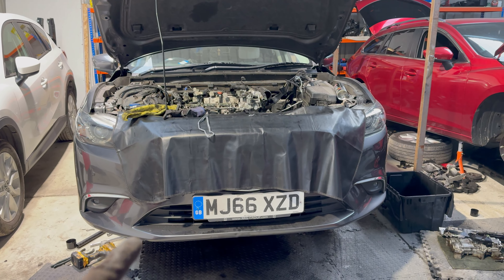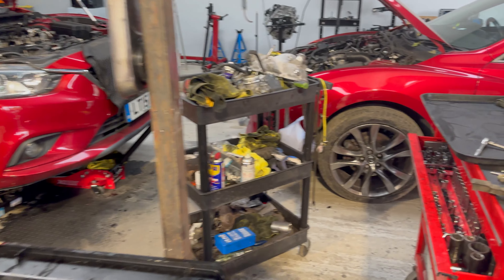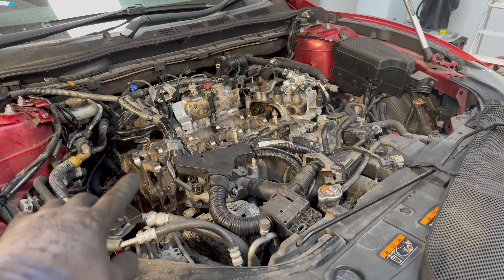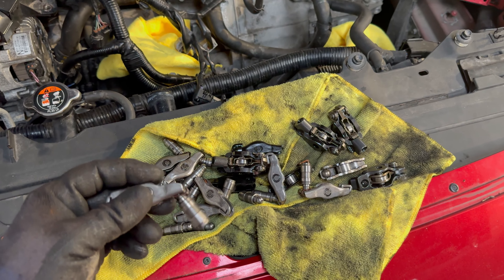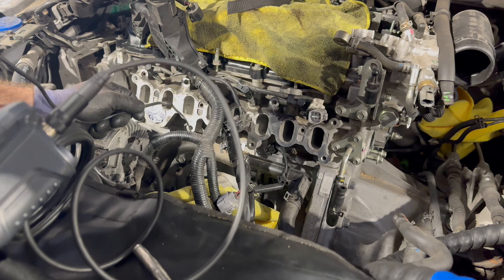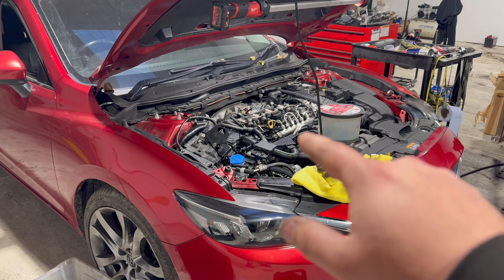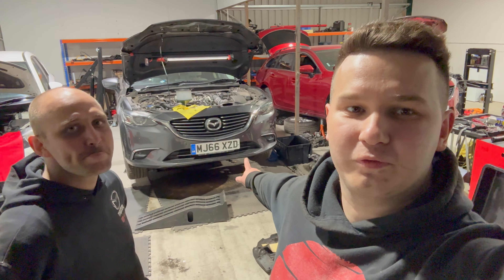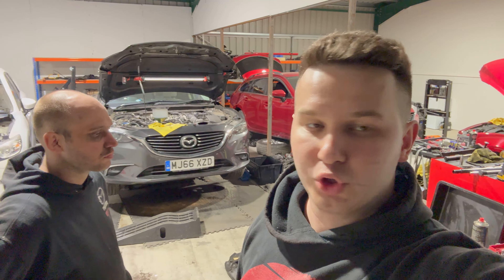Mazda Skyactiv 2.2 is BAD Engine from Japan?